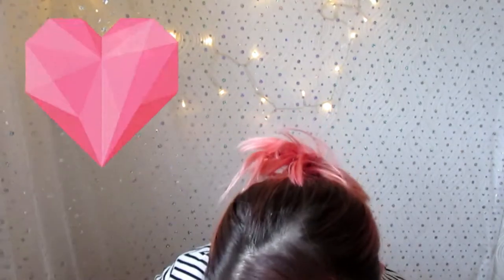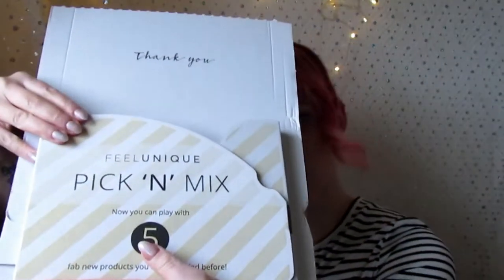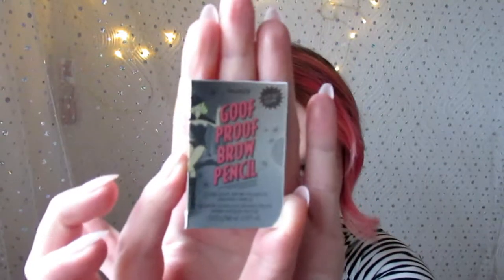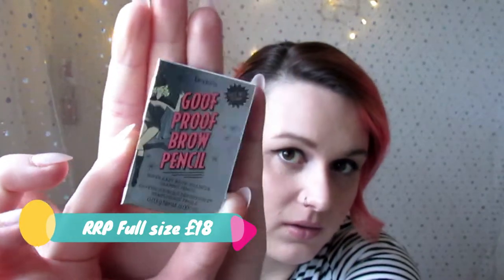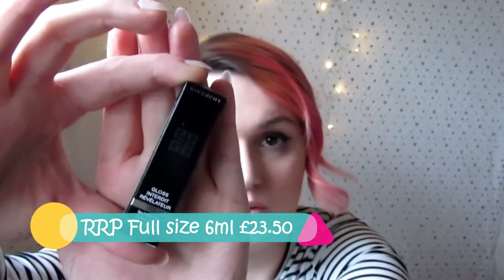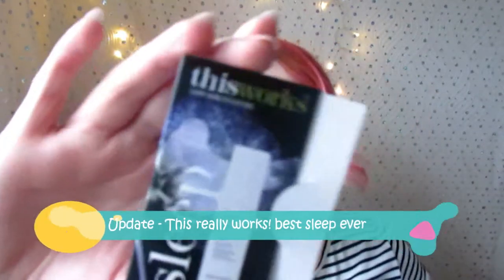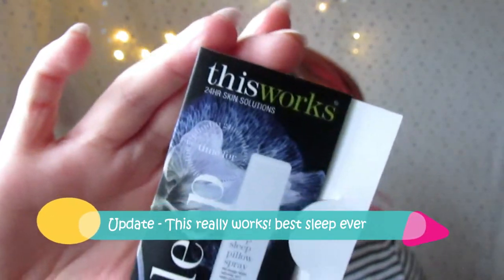Feel Unique pick n mix Feb 2018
Hi my lovelies, please check out my blog view of this

snap chat -lisa2themax